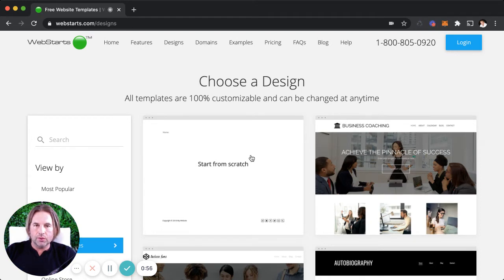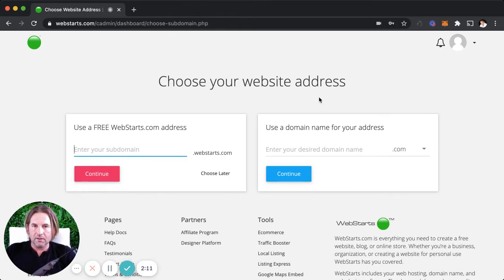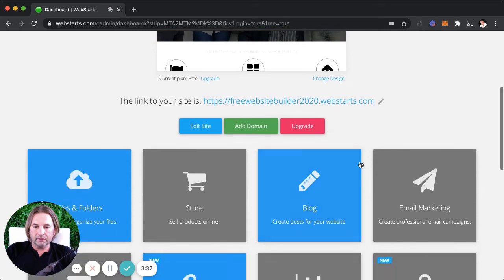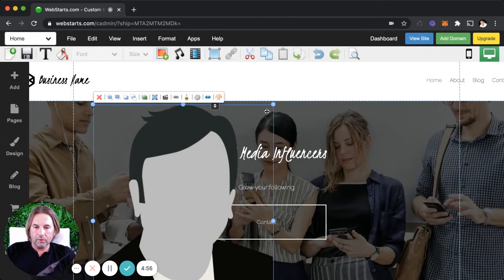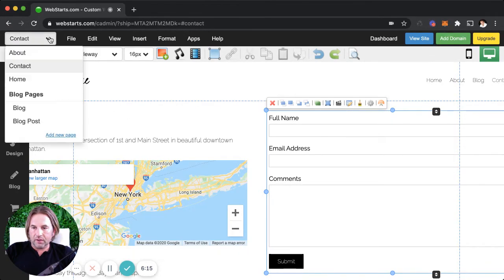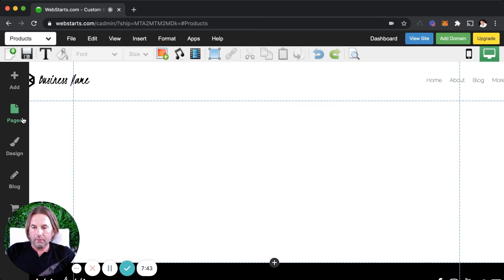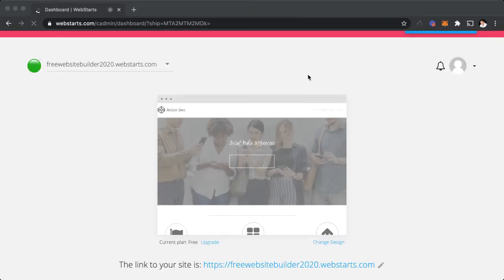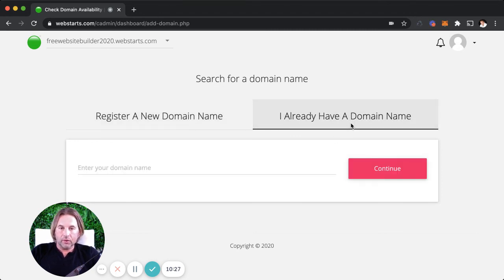Free Website Builder - WebStarts.com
website builder
create a website for free
best free website builder
free website maker
wix free website
web page maker
simple website builder
nline website builder
online store builder
make your own website for free
free website builder and domain
wix free
best website builder for small business
best ecommerce website builder
create your own website free
build your own website free
offline website builder
online website maker
mobirise templates
siterubix
weebly free
completely free website builder
free online store builder
best free ecommerce website builder
create free website with own domain name
free site builder
free web builder
web page creator
best free website builder for small business
easy website builder free
best way to build a website
create own website free
wix free domain
create business website free
best wix templates
create website online free
weebly free website
new website create free online
site123 pricing
free online website builder
create your website for free
best free website builder 2019
best way to make a website
free website builder and hosting
top free website builders
free drag and drop website builder
easy website maker
create my own website for free
start a website free
google website builder for small business
drag and drop website builder open source
free wordpress page builder
best wedding website builder
weebly best website builder
make own website free
free ecommerce website builder
online website creator
best free website creator
creating a website for your business for free
create free website google
best free website builder 2018
wysiwyg web builder free
best free website builder without ads
free site maker
wix free website builder
online store website builder
best website builder for blogs
best website builder reddit
free business website builder
wix free templates
best free website maker
make my own website for free
best business website builder
free website platforms
create a website for free on google
weebly domain cost
free website maker online
make your website free
hostinger website builder
online shop builder
free website development
create a website free of cost
online store creator
zyro website builder
free contact form generator
free page builder
google my business website builder
easy website creator
free wordpress builder
wix free site
free website builder with custom domain
wix free blog
free website making sites
wix free domain name
best website to create a blog
weebly pricing plans
design your own website free
weebly free blog sites
the best free website builder
construction company website template
best website builder for musicians
quick website builder
google free website builder
my free website builder
best website builder for photographers 2018
online web builder
free html website builder
free mobile website builder
website editor free
wordpress website builder free
create new website free
free website builder with free domain
build your website free